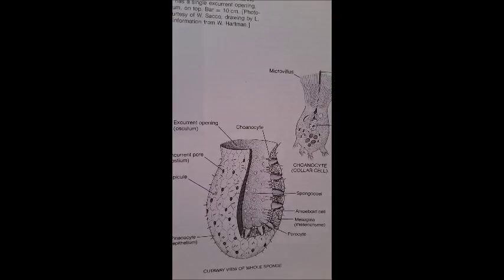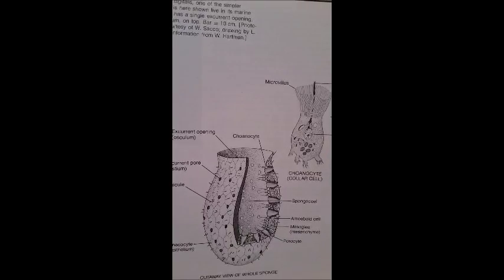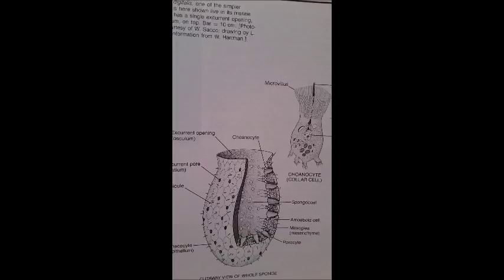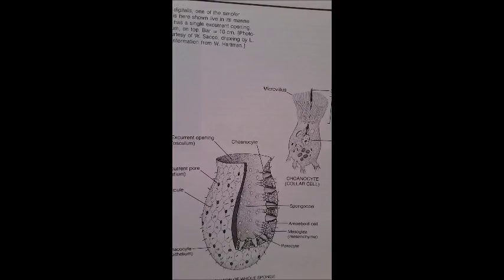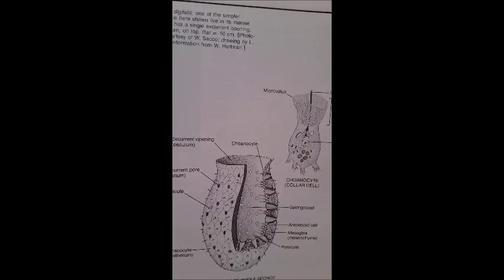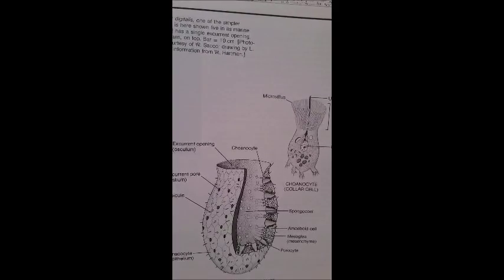Phylum Porifera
Kingdom Animalia Biology Project

Annamarie Scavelli, Kaylin Carter, and Caitlyn Rainey